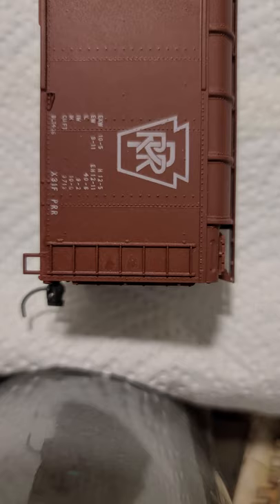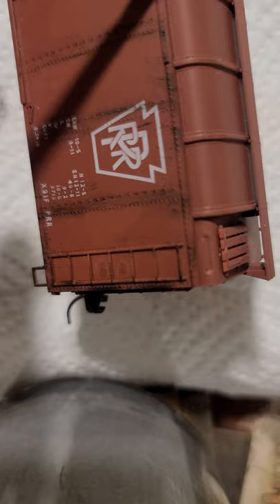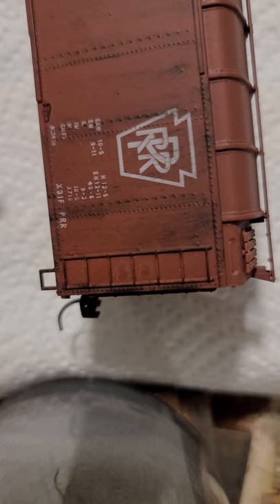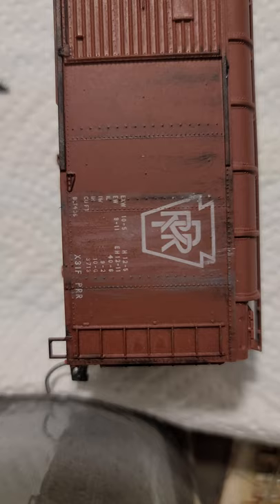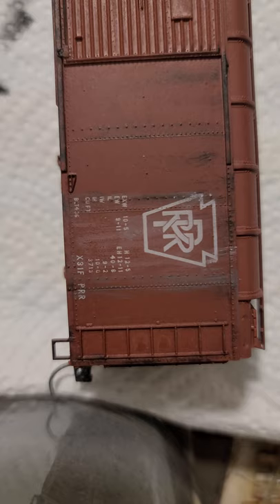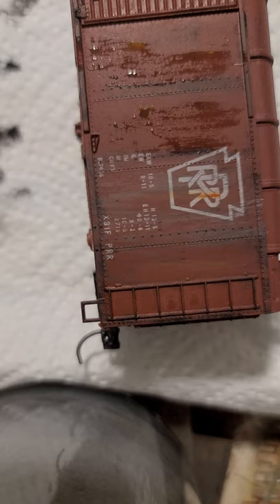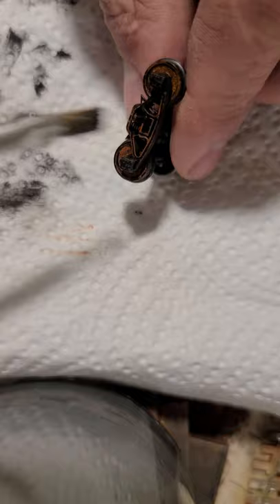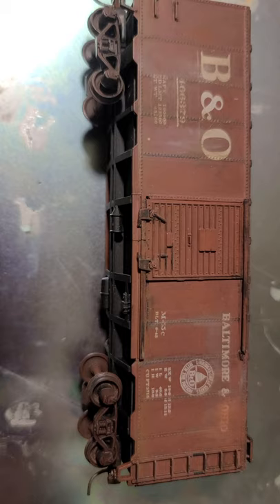Weathering Freight Cars on Your Model Railroad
This week I show you some easy techniques to weather your favorite rolling stock to add realism.

The photo is what the finished product looks like. I wasn't going to do such heavy weathering, but I was really starting to like how it looked.